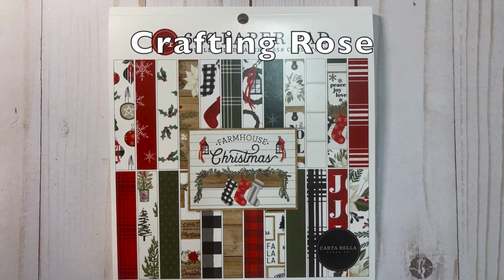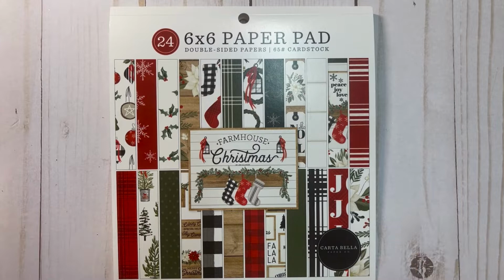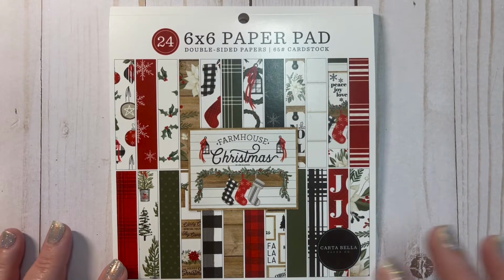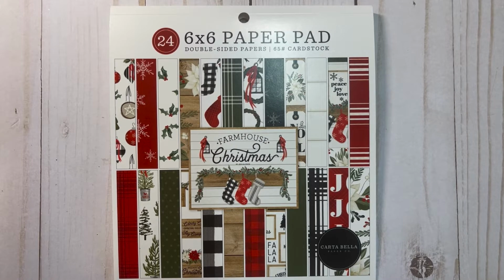10 Christmas Cards 1 Collection featuring Carta Bella Farmhouse Christmas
Welcome!

In this video I am sharing the 10 Christmas cards that I created using the
Carta Bella Paper Pad "Farmhouse Christmas".

I create Christmas Tags all year long and post them on the 25th of every month.

I would love to know what you are creating!

Remember to share Youtube kindness.

Happy Crafting!